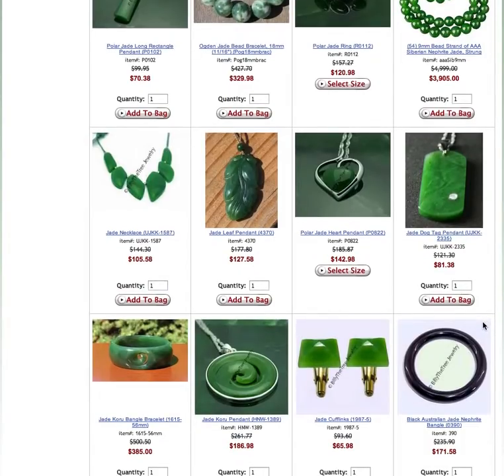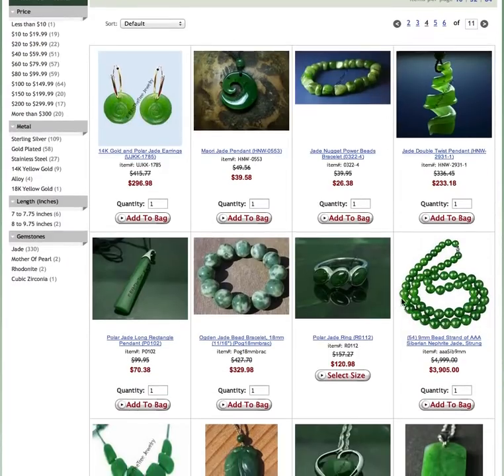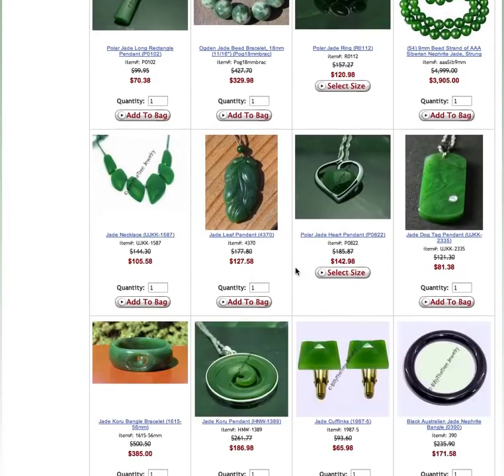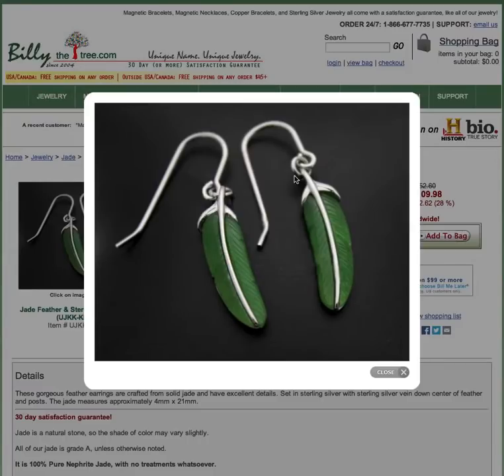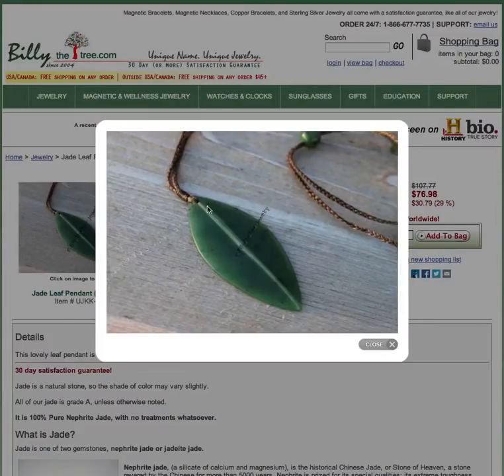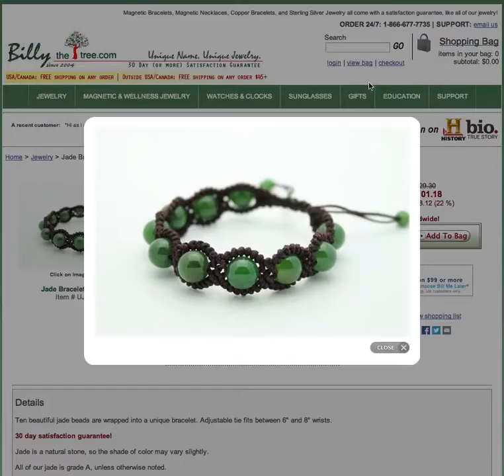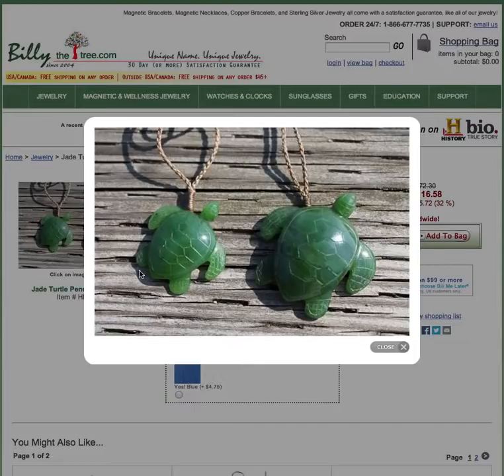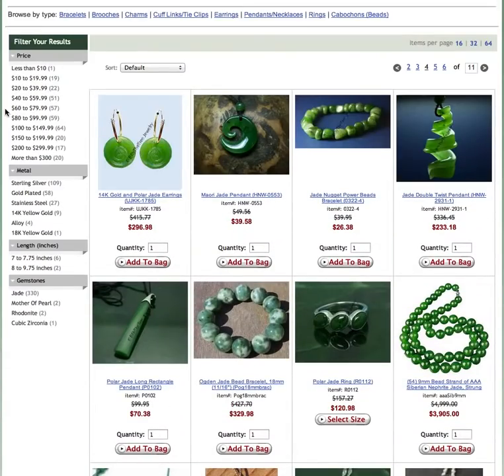Jade Jewelry: Unique and Fashionable Pieces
We love jade jewelry and this informative video will make you love it too! Beautiful jade jewelry necklaces, bracelets, and more are shown and described so you can see what makes jade so unique. BillyTheTree Jewelry carries hundreds of unique jade gifts and jewelry.

BillyTheTree, LLC was founded in 2004 with this simple concept: We believe that jewelry should be beautiful and unique, it should be made to last, and it should not break the bank.